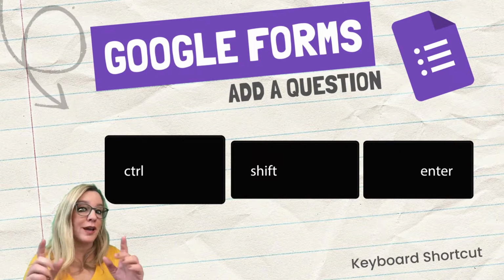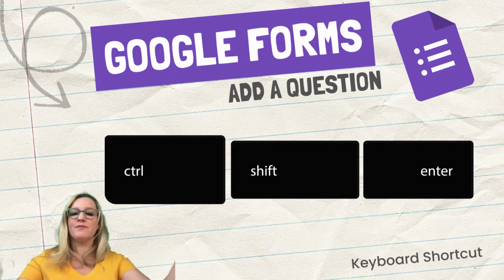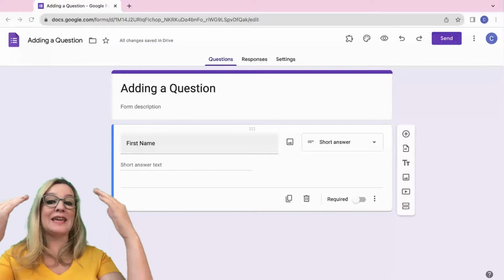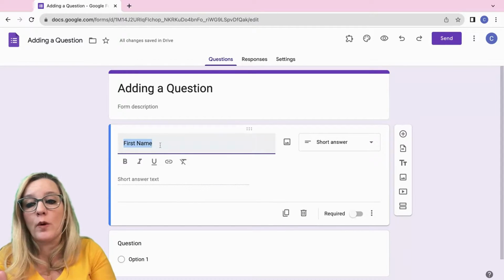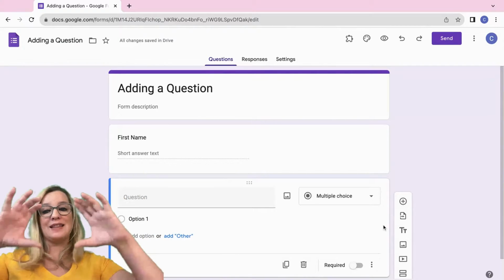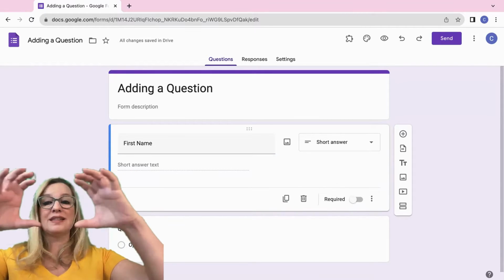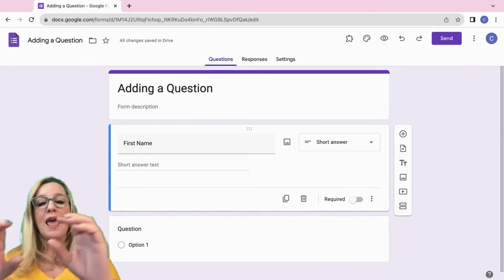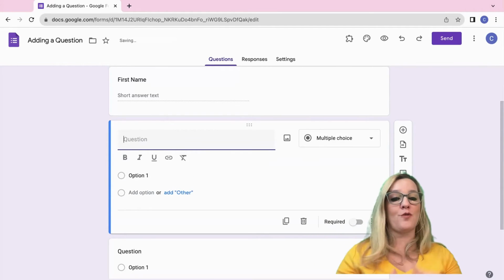Google Forms Add A Question Keyboard Shortcut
Take your Google Forms use to the next level with this keyboard shortcut.